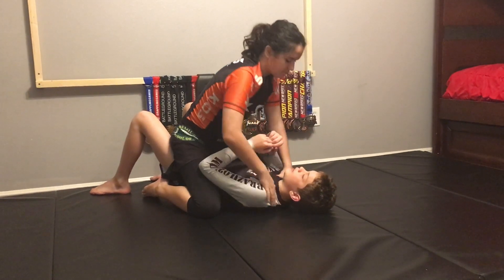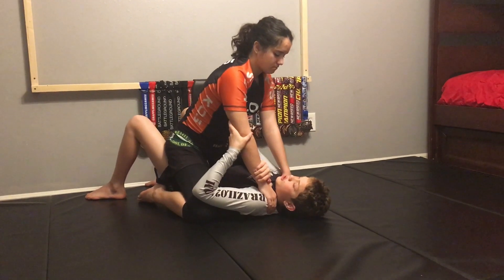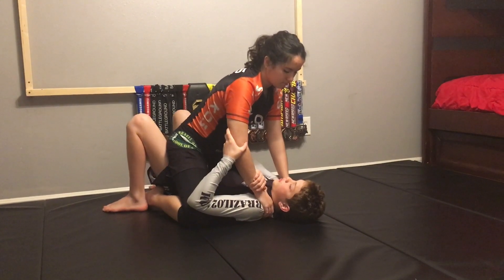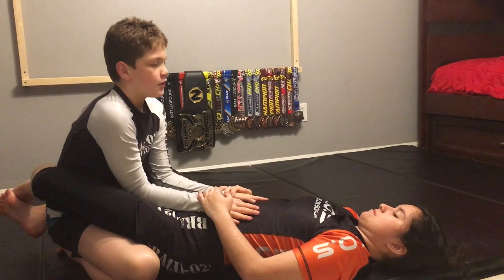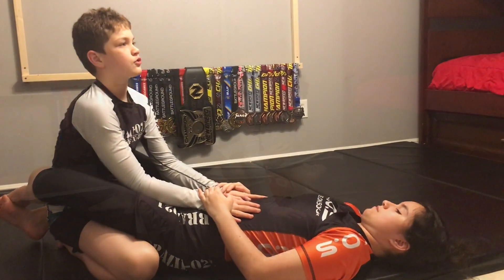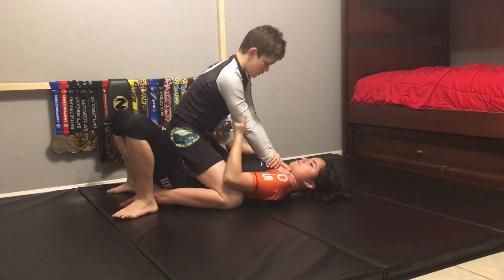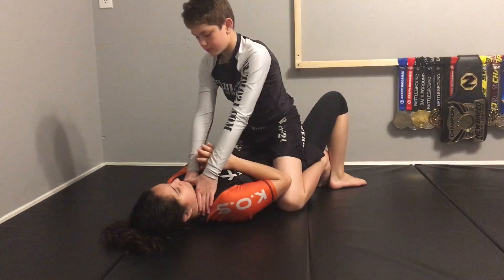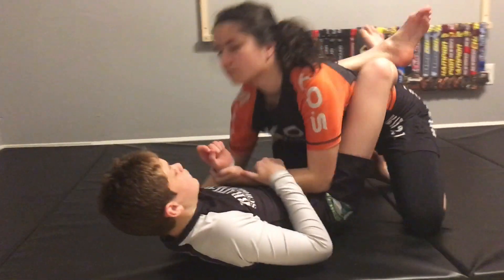First Scape from Mount with Bethany and Gavin Gaspar (BJJ Kids) - MACBJJ Brazilian Jiu-Jitsu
Bethany and Gavin Gaspar demonstrate a mount escape using a full bridge to counter a strangle attempt. OSS!